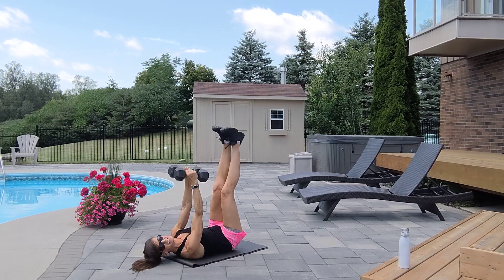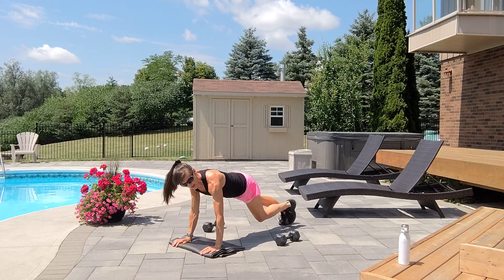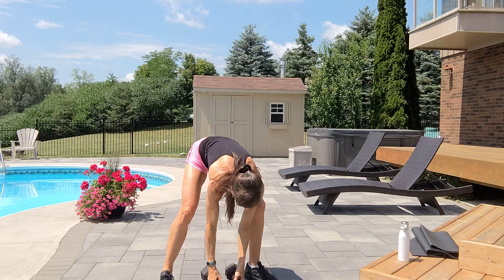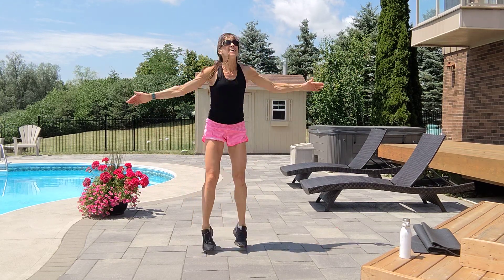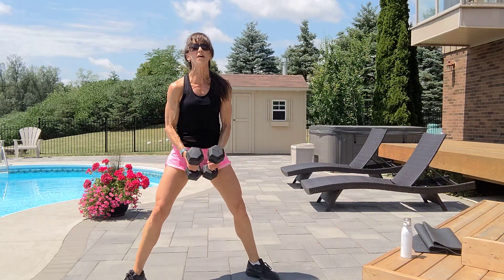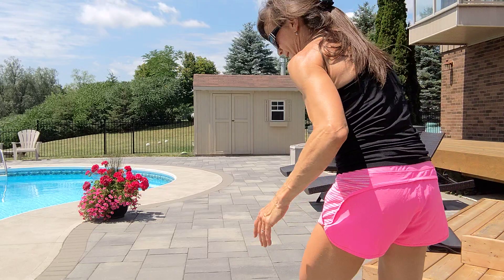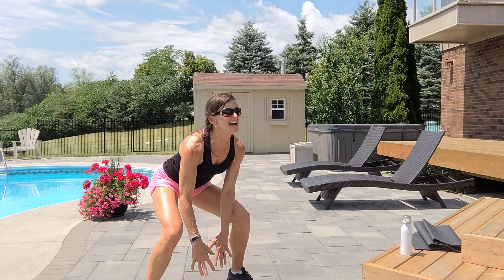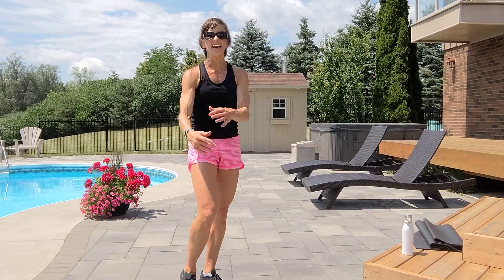FULL BODY SUMMER SUPERSET WORKOUT 2022!!!🔥🔥🔥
Four full body SUPERSETS, four sets of each. Each superset is comprised of one STRENGTH MOVE, and one HIGH INTENSITY CARDIO INTERVAL. You will need ONE set of light to medium dumbells for this QUICK and SWEATY FULL BODY WORKOUT!

if you're short on time, but want to WORK HARD, SWEAT and BURN, this session is for YOU!!!🔥🔥🔥 Give the session a thumbs up (so I know what workouts you like, and I can create more of that!), and of course, don't forget to SUBSCRIBE, so you don't miss ANY of my Home Workouts!

Let's make SUMMER 2022 your BEST SUMMER EVER!!!💪😄♥️🌞🌞🌞